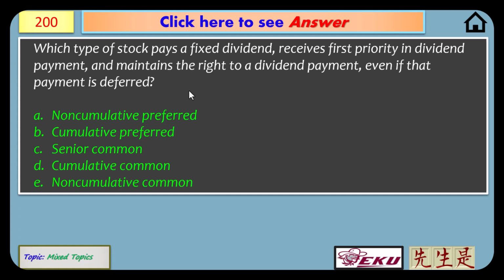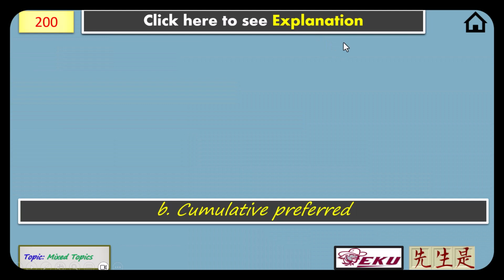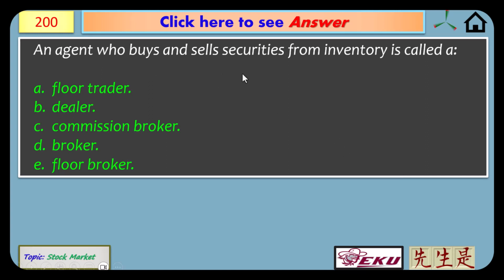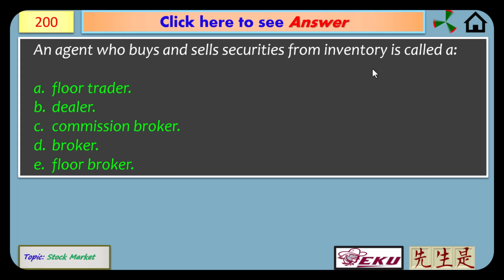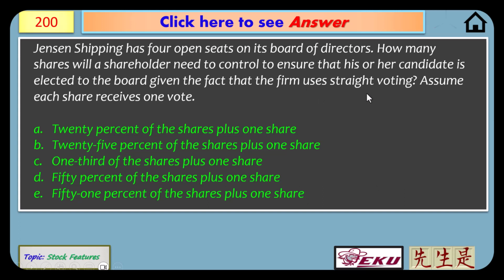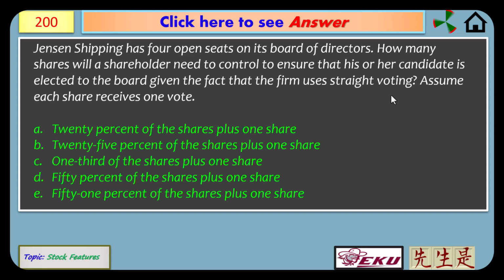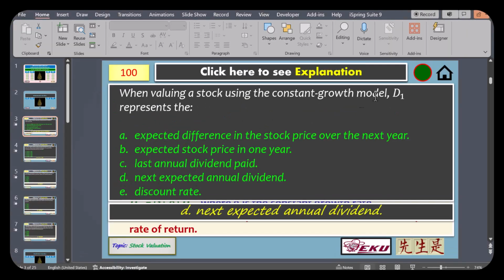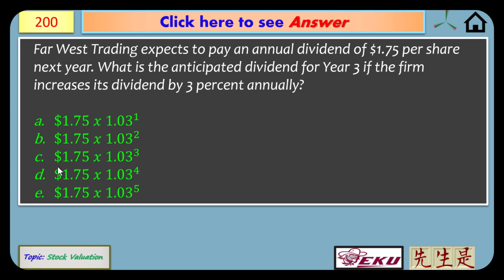SPRING 202 BUS 302 MW Mar 20 Part 3 of 6